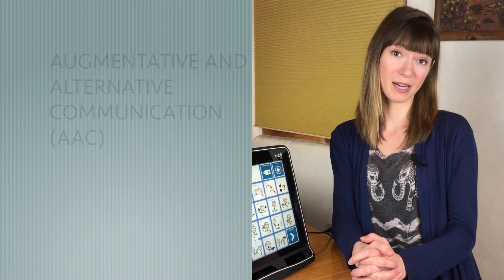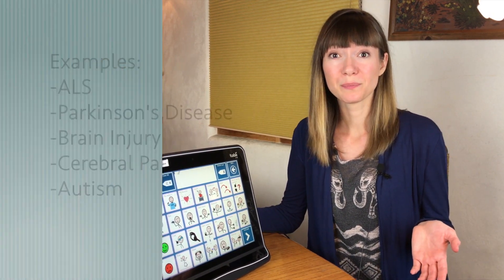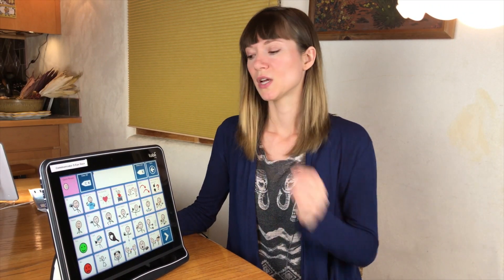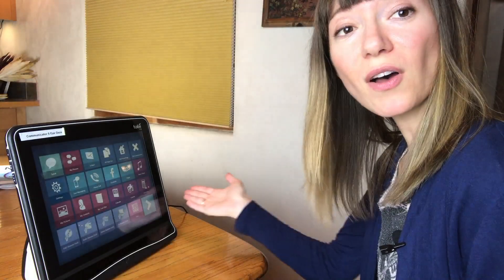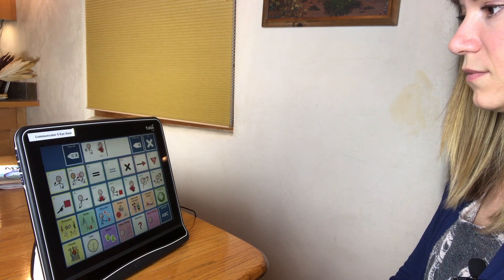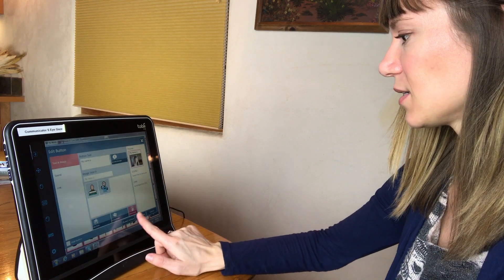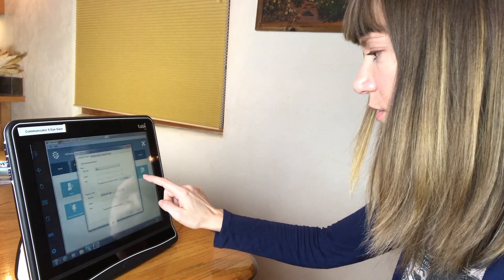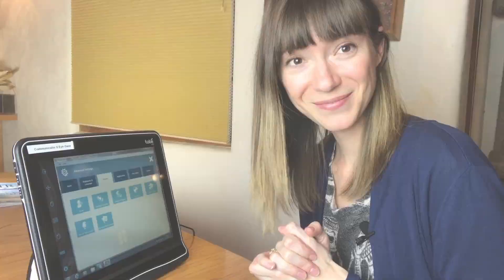Eye Gaze Device for AAC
Today I show you an eye gaze device. These track eye movements to control a speech generating device for people who need help communicating. In this video I am using a Tobii-Dynavox I-Series device with Communicator 5 software, however, there are several options. Speak with a speech therapist if you think you need one.